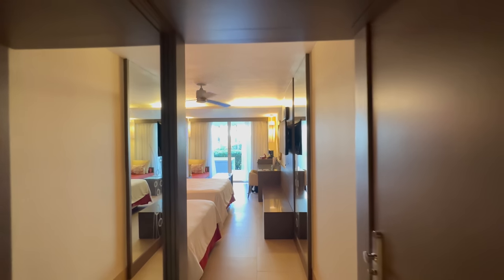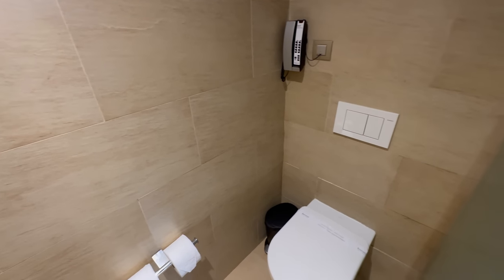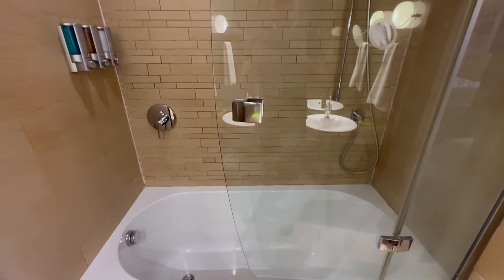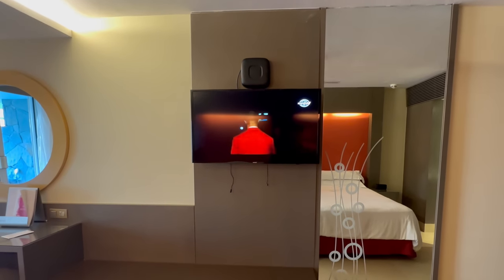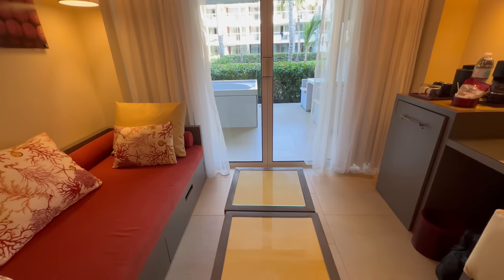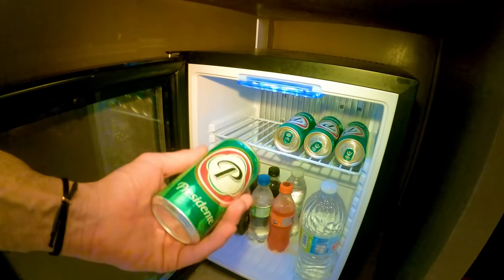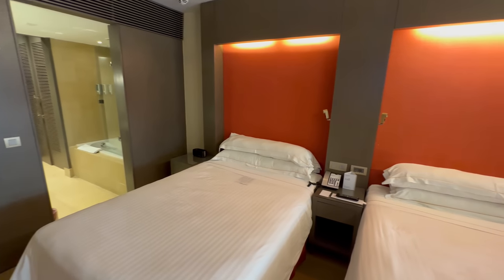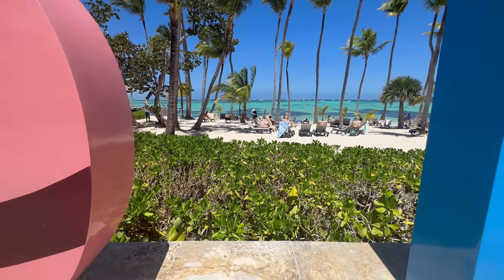‼️DO NOT Book The Cheapest Room at Barcelo Bavaro Palace in Punta Cana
Do not book this room at Barcelo Bavaro Palace in Punta Cana - you will regret it!

The Junior Suite at Barcelo Bavaro Palace is the room to get - this room is one of the best hotels rooms for the money I have ever seen!  For just a few dollars more than the cheapest room Barcelo Bavaro Palace, the Junior Suite is much larger (600 sq ft) and it also has a gorgeous outdoor jacuzzi area.  The Junior Suite at Barcelo Bavaro Palace in Punta Cana is an amazing deal and it so crazy cheap it might be one of the best room available for the price.

In this video, I take you inside one of the most popular hotels in Punta Cana and give you a complete and full tour of the one affordable rooms in Punta Cana - the Junior Suite at Barcelo Bavaro Palace.  This is the highest quality room tour of Barcelo Bavaro Place will you find on the internet.  Every single aspect of the room is captured in stunning 4k video with detailed highlights of every single part of the room:

- Mini-Bar
- Beds
- Bathroom
- Living Room / Family Area
- Beach
- Lobby
- And More!...

If you are planning to book a trip to Punta Cana, or if you are interested in staying at Bavaro Barcelo Beach Palace, then you must watch this video so you can make your decision on choosing the best all inclusive hotel room in Punta Cana for your next vacation.

📍Barcelo Bavaro Palace - Punta Cana, Dominican Republic

Barcelo.com

🎬 MY COMPLETE PUNTA CANA HOTEL PLAYLIST - INSIDE DETAILS & SECRETS ON OVER 20 ALL-INCLUSIVE RESORTS 🎬